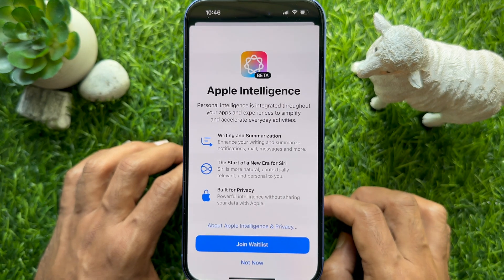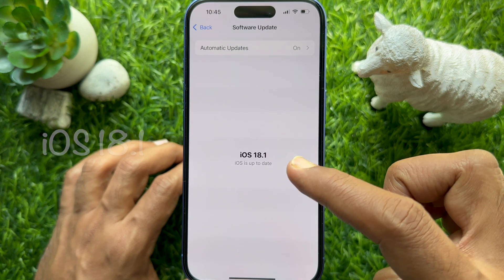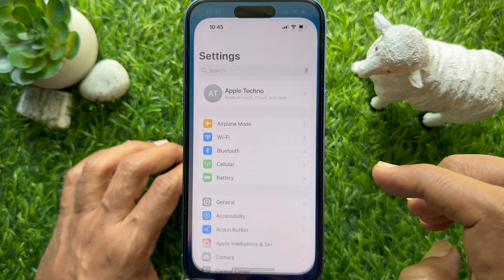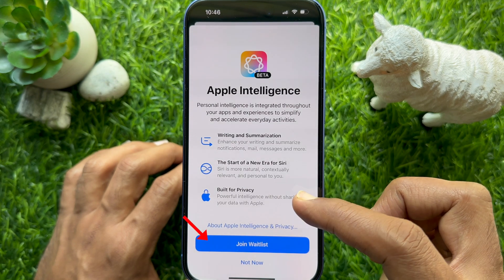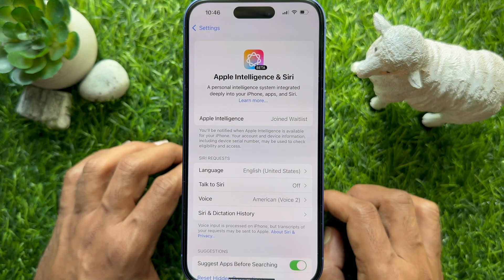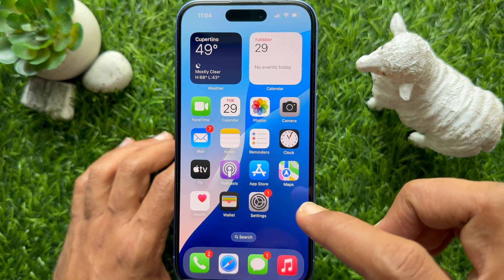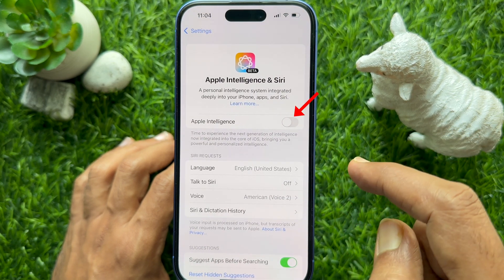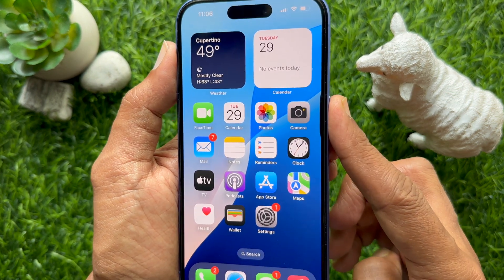How to Enable Apple Intelligence on your iPhone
How to try Apple Intelligence on your iPhone right now.

Here is how you can start using Apple Intelligence features:
1. Open the Settings app.
2. Go to the Apple Intelligence & Siri menu.
3. Tap on the toggle to enable Apple Intelligence.

It will take a while for your iPhone to download the models related to Apple Intelligence and prepare your system for these features. You will get a notification when your iPhone is ready to use Apple Intelligence features.

Hence, all Apple devices with the aforementioned Apple Silicon will get the new AI features. Here is the complete list of devices that will support Apple Intelligence:

iPhone 16
iPad Air (M1 and later, starting with the 2022 model)
iPad Pro (M1 and later, starting with the 2021 model)
MacBook Air (M1 and later)
MacBook Pro (M1 and later)
iMac (M1 and later)
Mac mini (M1 and later)
Mac Studio (M1 Max and later)
Mac Pro (M2 Ultra)